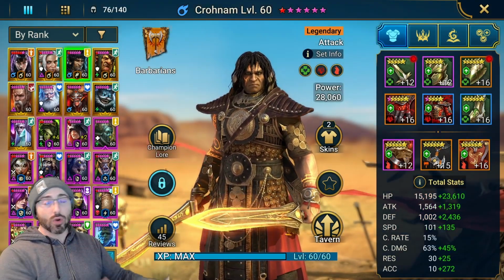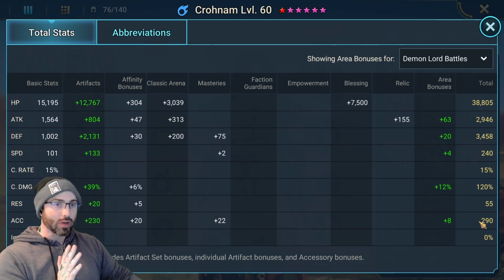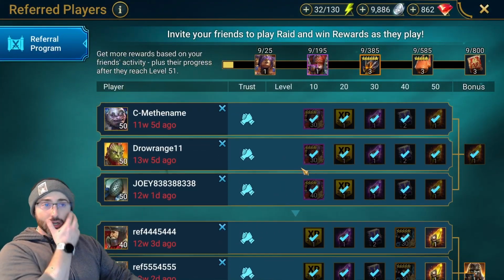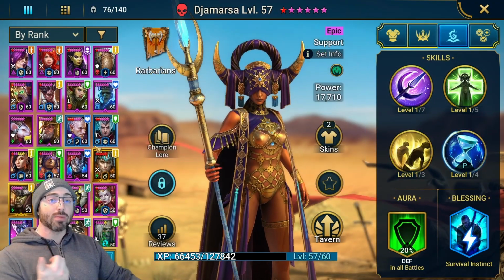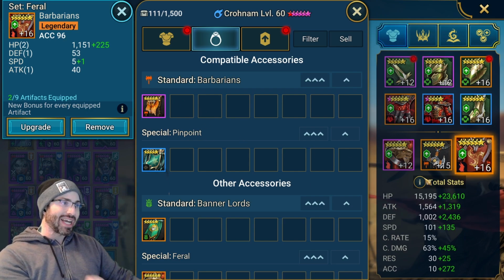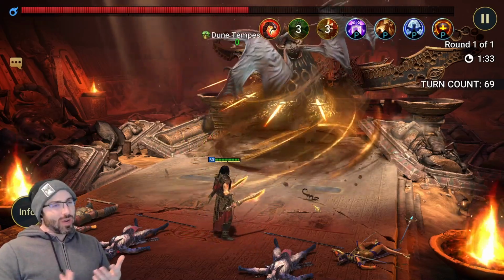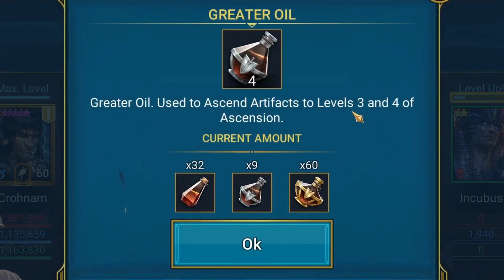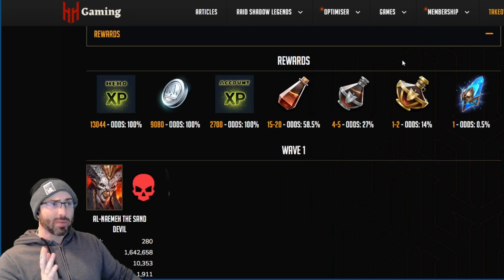FULL AUTO Sand Devil 17 With This F2P Trick! | Raid Shadow Legends Crohnam The Barbarian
Want to farm Sand Devil on AUTO? This F2P-friendly trick will make it possible! In this video, I break down how to get and build Djamarsa and Crohnam as a free-to-play player and show how they can auto-farm Sand Devil’s Necropolis in Raid Shadow Legends.

Djamarsa and Crohnam have insane synergy, and when built correctly, they make one of the best budget-friendly Sand Devil farming teams—no high-end legendaries needed! I’ll go over their skills, the best gear sets, masteries, and the exact strategy you need to take down Sand Devil on auto without wasting energy.

If you’re struggling to farm Sand Devil or looking for a low-spend or F2P-friendly way to do it, this guide will help!

💬 What team do you use for Sand Devil and what stage are you at?